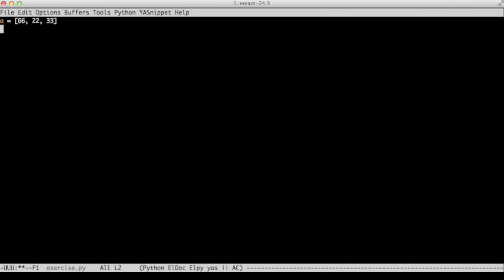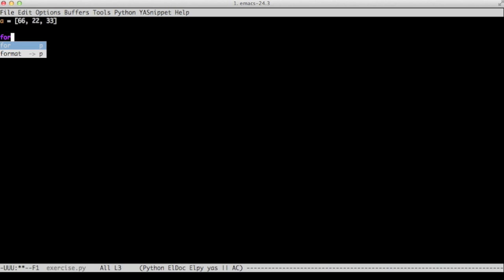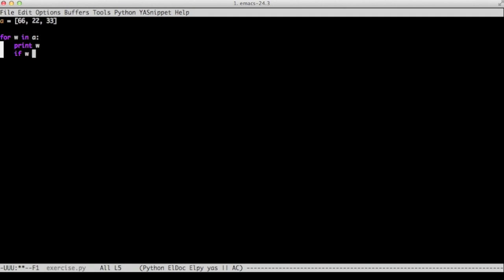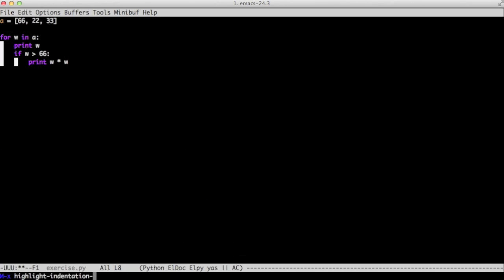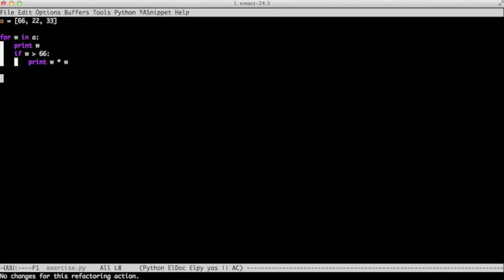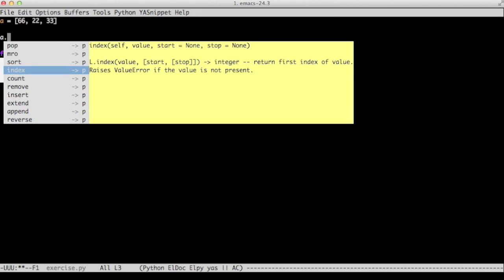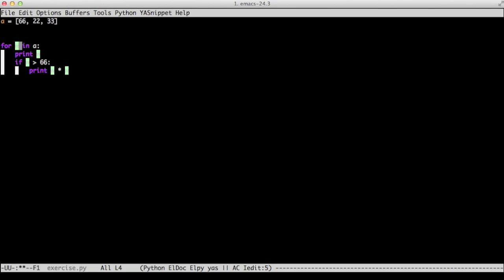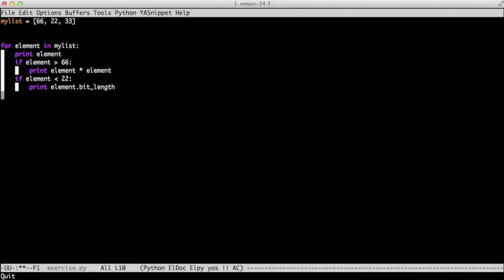Emacs as a Python Editor and IDE (Part 2): All the tricks of elpy.el, jedi and rope modes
How to use Emacs as a Python Editor/IDE. We explore the tricks of auto-complete, snippet expansion, simultaneous editing, indentation highlighting. etc.Details